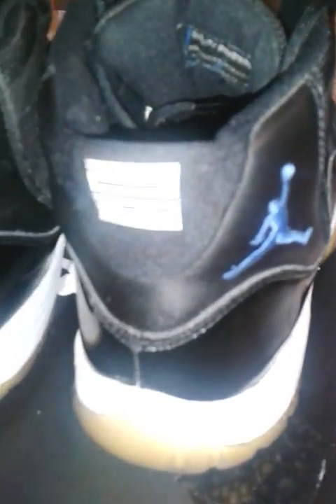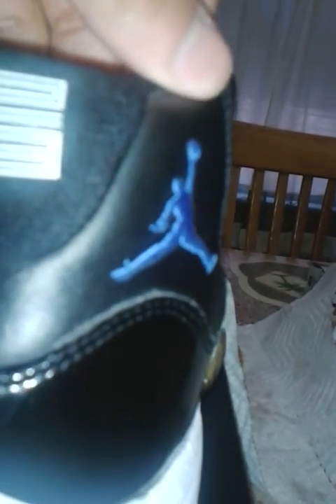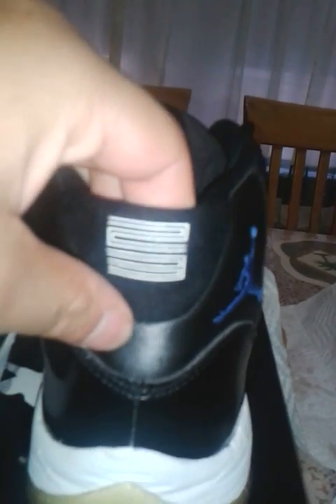23 fix no bullshit easy 1 2 3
Best23fix.com I will have a before and after pix please comment where i can sole swap .